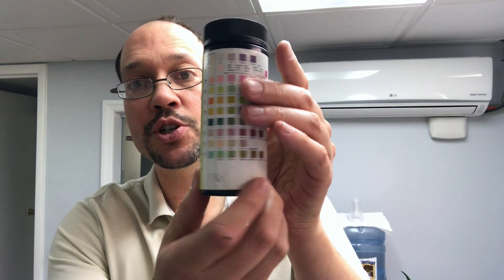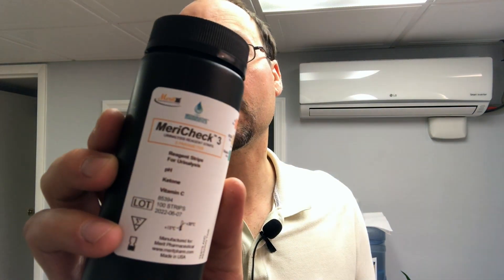Urine Test For Kidney Disease (Protein In Urine) At Home Kidney Test. How To Use Urine Test Strips?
People with kidney disease have reduced kidney function. This means that your damaged kidneys are unable to block partial amounts of protein from passing through the kidneys which then leaks protein (albumin) into your urine.

In this video, Robert teaches us how to use reagent strips for urinalysis to check your urine for kidney disease. We have a brief video on how to test your urine at home which will provide you with a broad overview.

The type of dipsticks shown in the video can be easily found in your local pharmacy or any health store. However, this video is about looking at the protein levels and reading the numbers more clearly.

You can start by collecting some urine in a small container and quickly dip the reagent strip and pull it out. The colored boxes on the testing strip are going to change colors once they come in contact with the urine. After that, look at the color chart on the dipstick container and match up your colors.

Robert checked his urine at home and he studied the protein levels in it. After close analysis, he observed about 100mg of protein in his urine. An average range would be 40mg - 150mg for someone with fair kidney damage. Most people should have less than 40mg of protein in their urine.

The amount of protein found in your urine can be determined by your protein intake. Depending on what kind of kidney diet you may be following, a high protein intake with kidney disease can lead to more kidney damage, inflammation, and increased amounts of protein in the urine.

You can easily use these urinalysis strips to detect kidney disease or use it as a way to monitor your kidney disease. Some brands that sell these reagent strips shown in the video are Rapid Response and MeriCheck. Try to look for these urine test strips at your local drug store as they’re easily available.

If you’re worried about leaking too much protein in your urine or you’re not aware of how much protein you’re urinating, be sure to get these urine test strips to check all your crucial levels.

A bonus tip would be trying to opt for a low to very low protein diet with kidney disease. This can drastically reduce the stress on your kidneys and may even decelerate the progression of kidney disease.

x

Higher Levels of Vitamin D may Benefit Kidney Sufferers

Fruits & Vegetables are Key to Improve Metabolic Acidosis in CKD

Can Coffee Actually Benefit Your Kidneys?